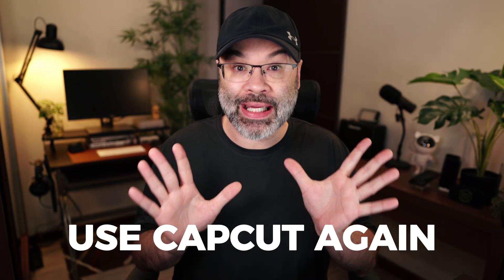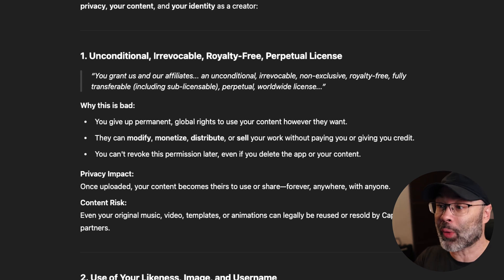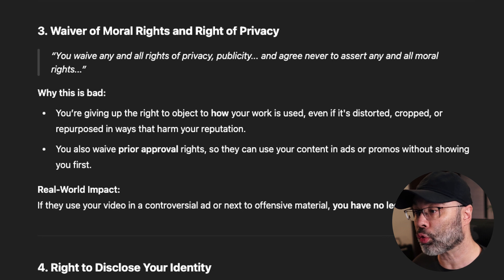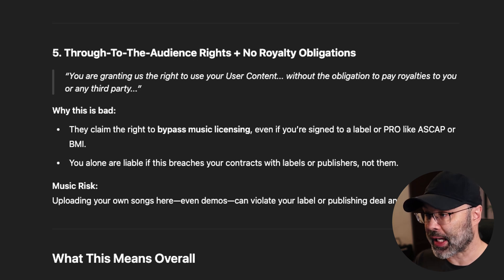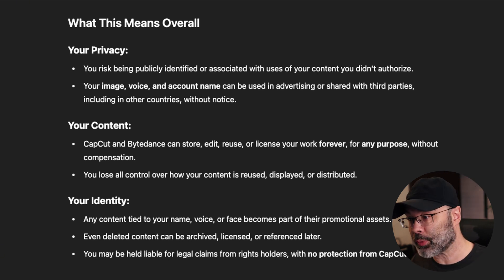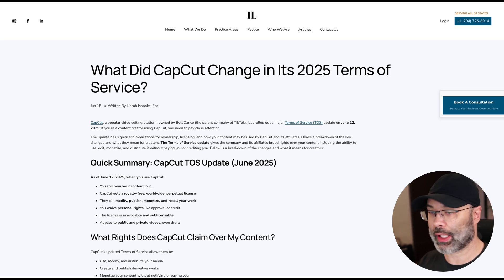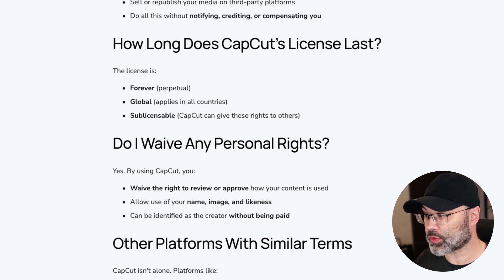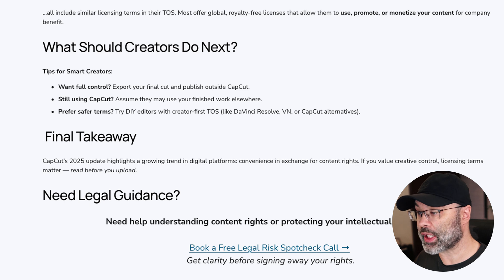DO NOT use CapCut again until you watch this!